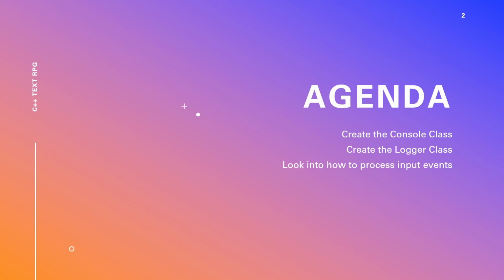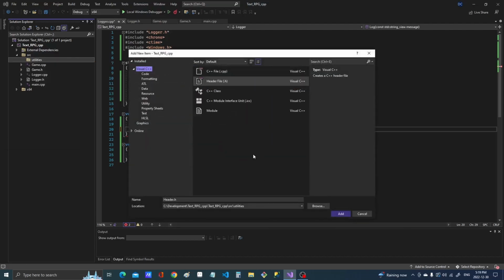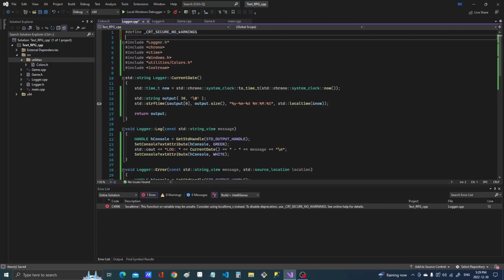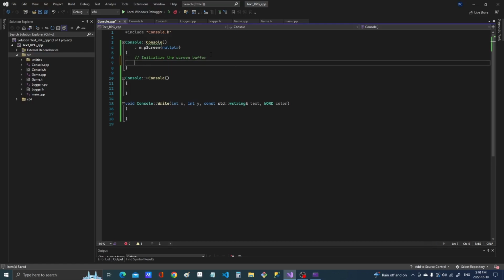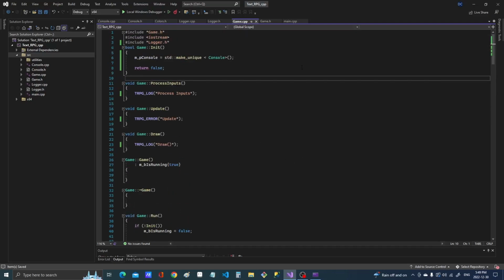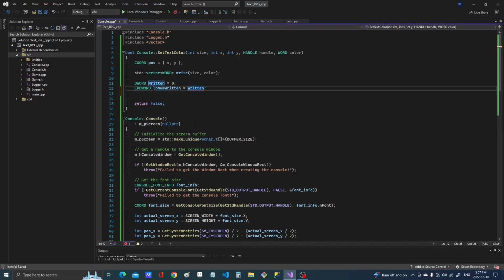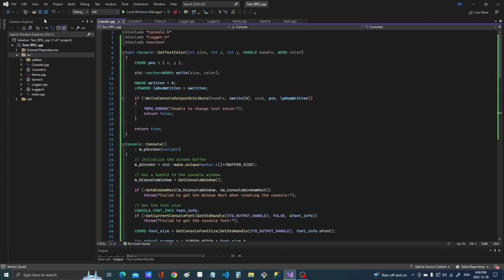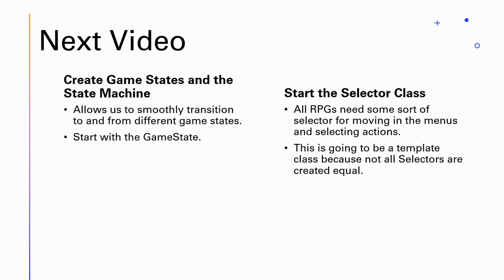C++ Text RPG (Part 1): Console and Logger Class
Welcome back to the C++ Text RPG Series, my name is Dustin, in is the second video we create the Logger and Console classes.